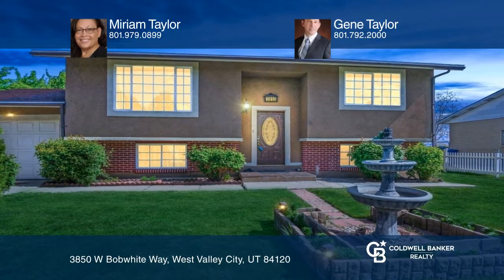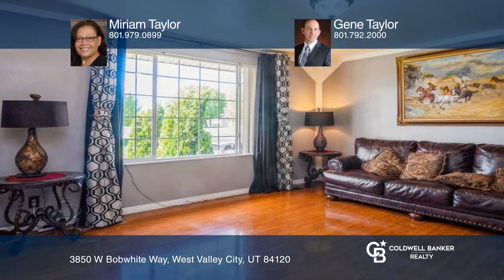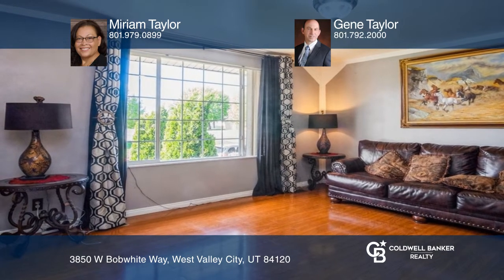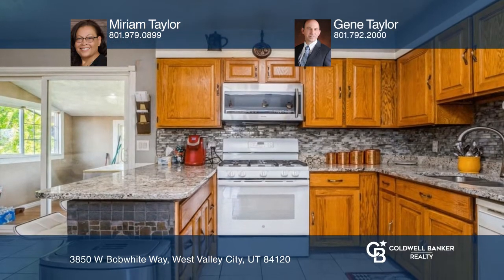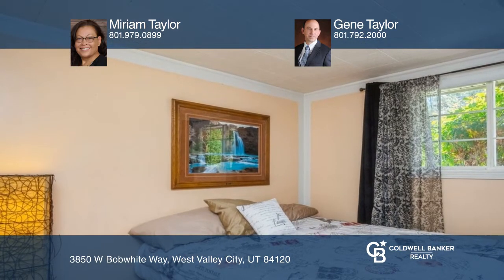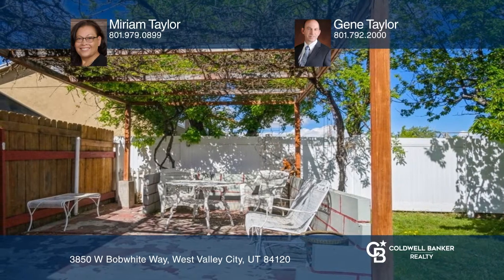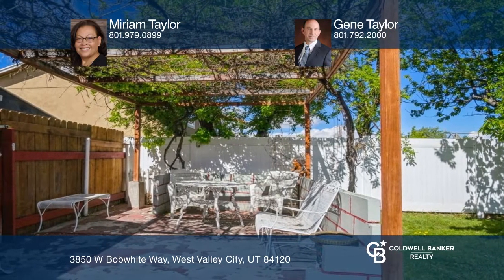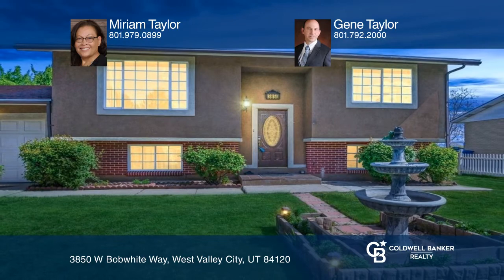3850 W Bobwhite Way West Valley City, UT | ColdwellBankerHomes.com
3850 W Bobwhite Way, West Valley City, UT

Welcome to this well-kept home with a newer roof, a basement kitchen/apartment with two bedrooms, a fenced front yard with a security gate and a carport large enough for a full-sized truck. The beautiful backyard oasis has a variety of fruit trees and a pergola with green and red grape vines to shad